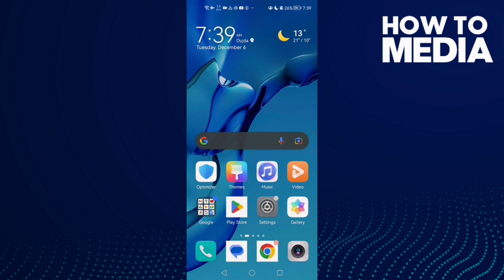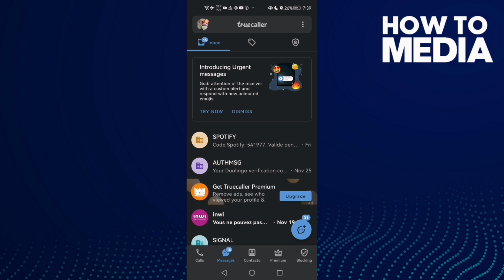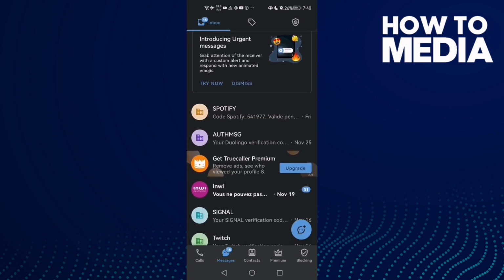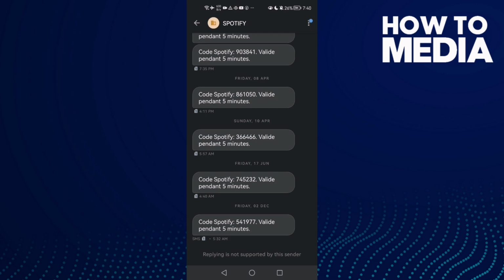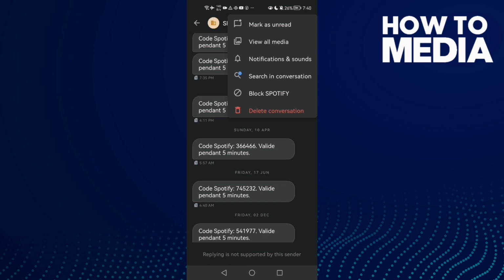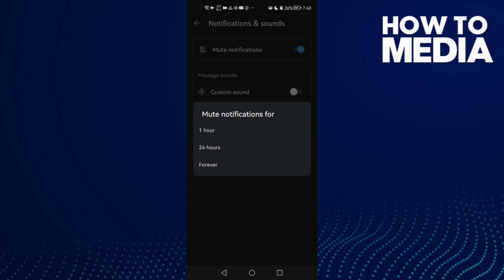How to mute Chat Notifications on Truecaller on Android and iphone IOS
in this video we discuss :